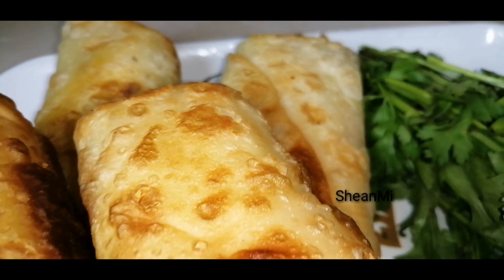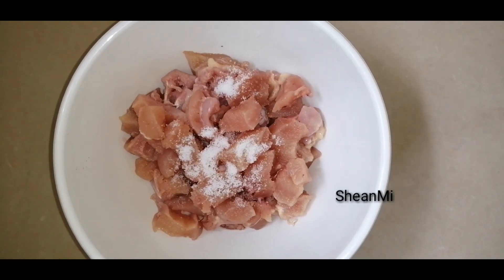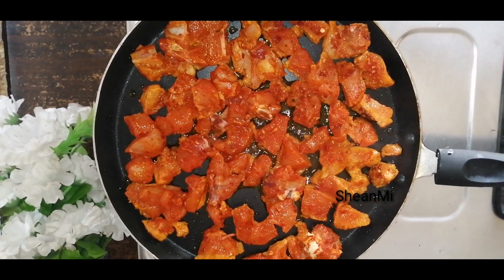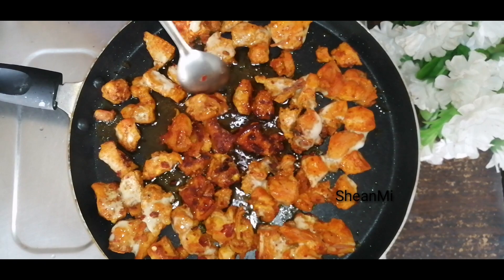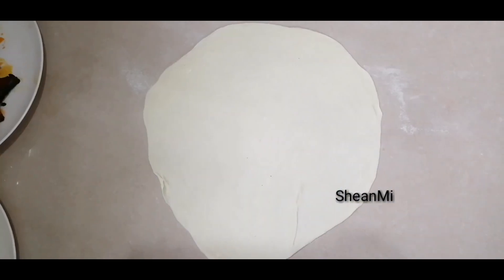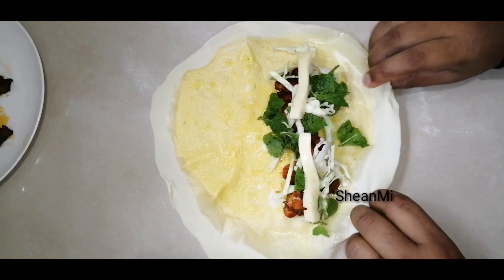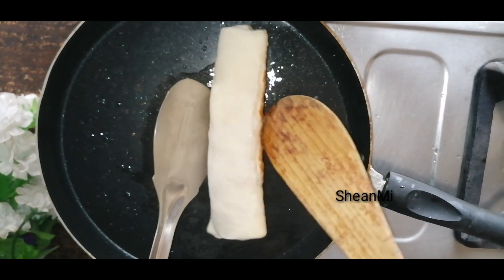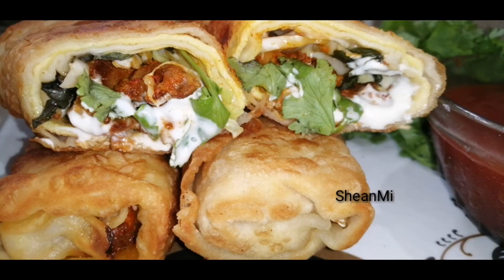Chicken Bhuna Roll | Ifthar party recipe |Malayalam Recipe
SheanMi recommends for you